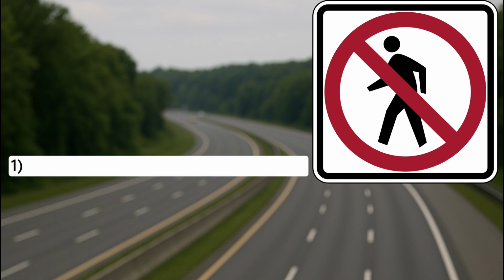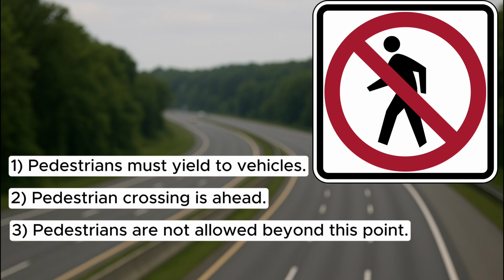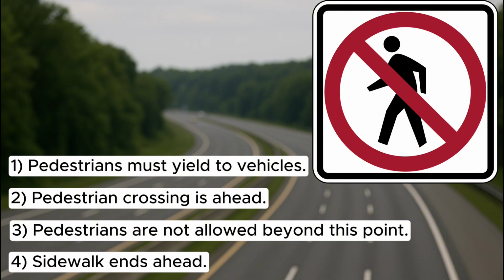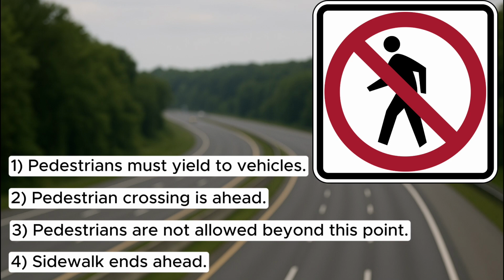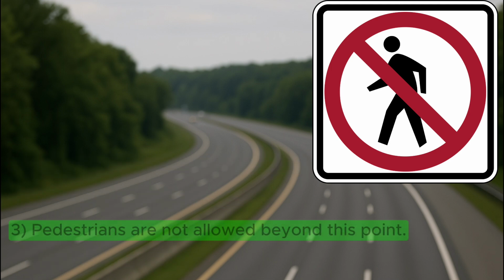Why You Should NEVER Ignore This Road Sign🚷 DMV TEST 2025 .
Are you ready to master the rules of the road and drive with confidence? Whether you're a beginner preparing for your DMV test or an experienced driver looking to refresh your knowledge, this channel is for you!
📌 What you'll find here:
✅ Road signs and traffic rules explained clearly
✅ Real-life driving scenarios and intersection breakdowns✅ Fun and educational driving quizzes
✅ Tips to avoid fines and drive safely
🚗💨 Drive safe, stay informed, and never get caught off guard!